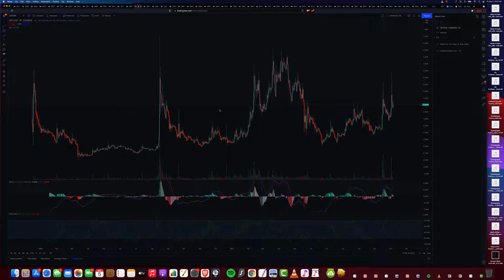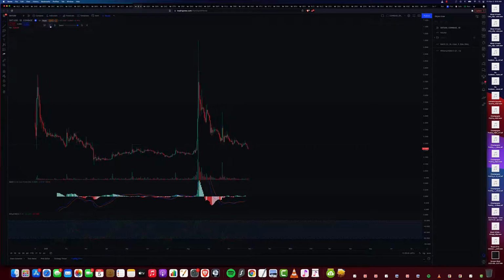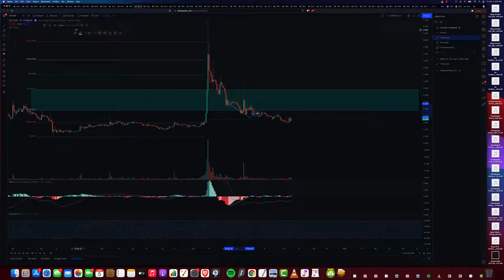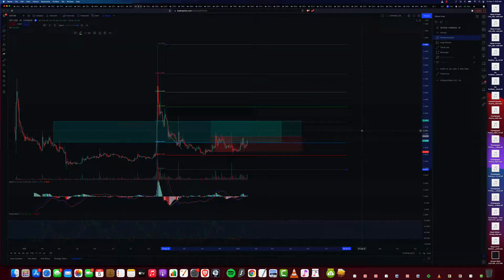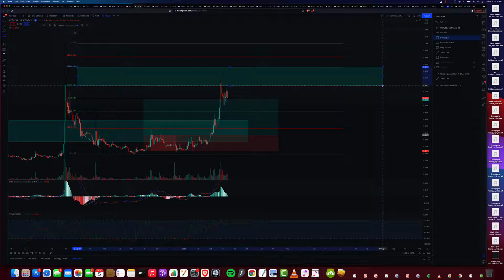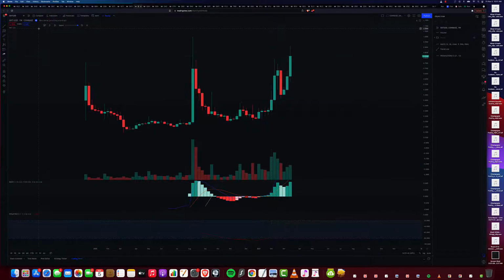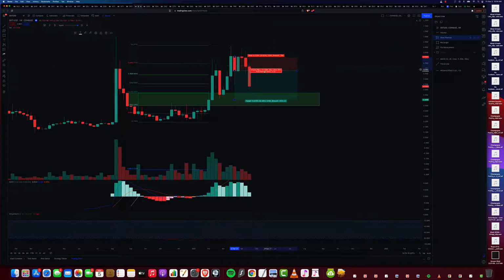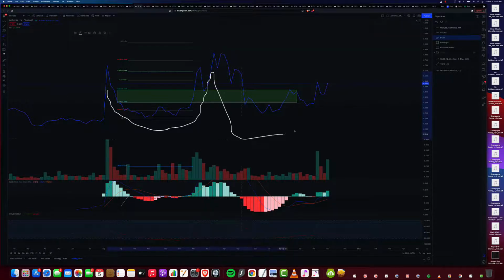Using Tradingview Long / Short Position Tool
Welcome to my latest tutorial, where I'll guide you through the essential techniques of using the Long/Short Position Tool in TradingView. This video is more than just a tutorial; it's a strategic approach to framing your trades and mastering the art of determining your risk-to-reward ratio 📈.

Perfect for both beginners and seasoned traders, this guide will equip you with the knowledge to make more informed and strategic decisions in your trading. Learn how to effectively utilize these tools to map out your trades and analyze potential outcomes before making your move in the market 🎯.

Join the conversation with LongPositionTool, ShortPositionTool, and Tradingview, and let's enhance our trading skills together!